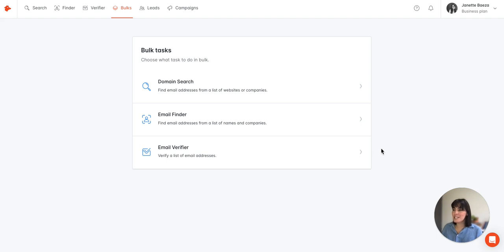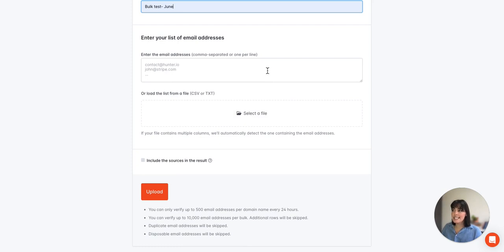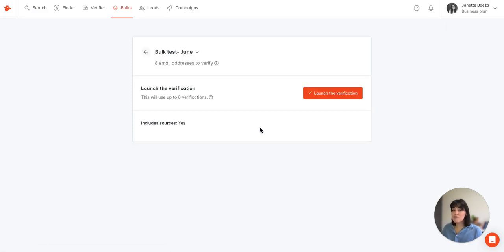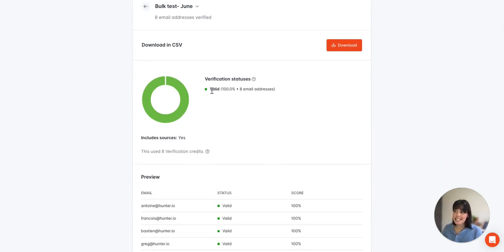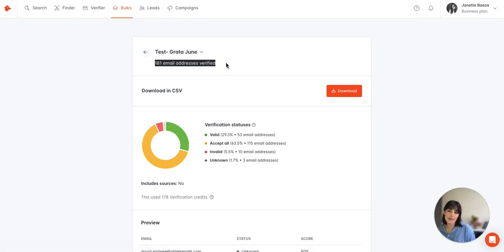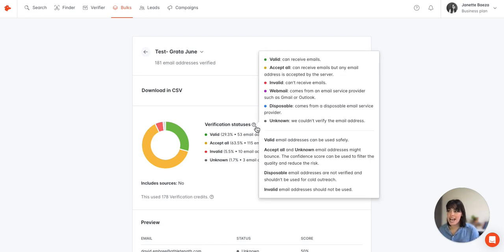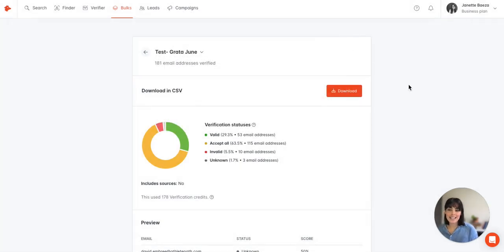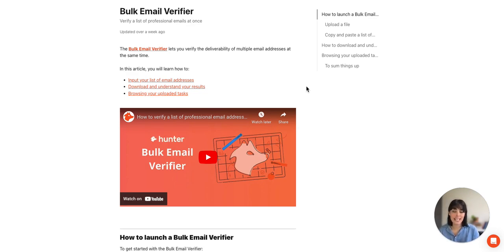How to Verify a List of Email Addresses using Hunter.io 's Bulk Email Verifier | 2024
Learn how to verify a list of email addresses using Hunter.io's Bulk Email Verifier. With this tool, you can easily verify a list of email addresses in just a few simple steps.